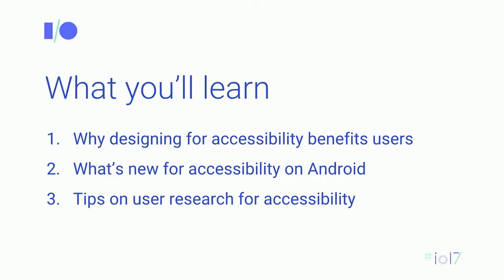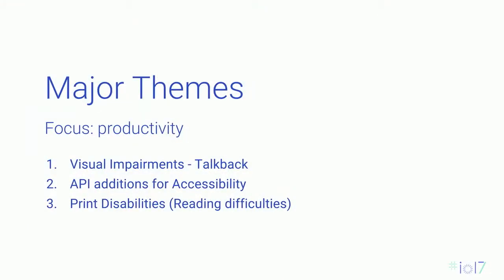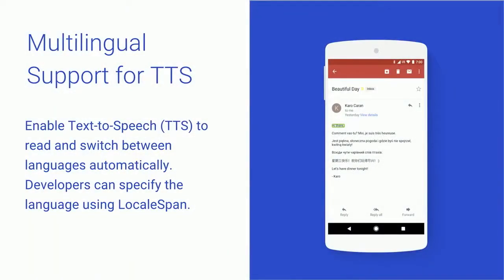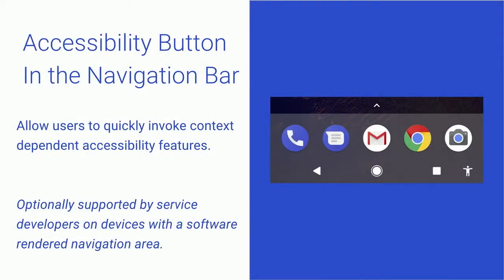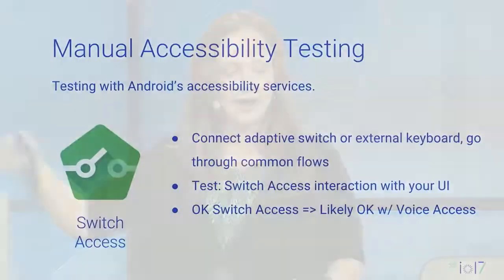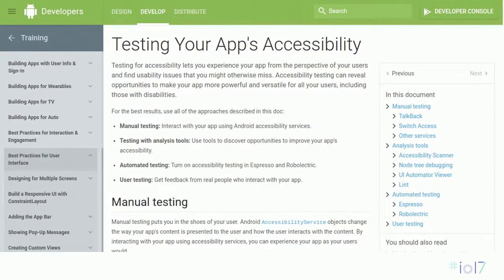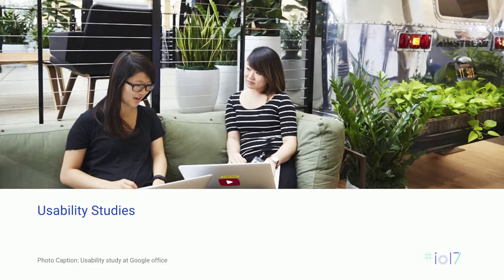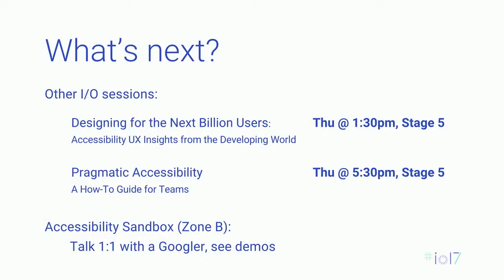What's New in Android Accessibility?